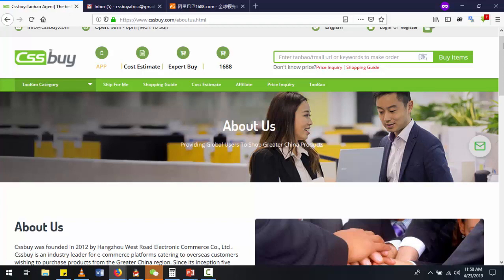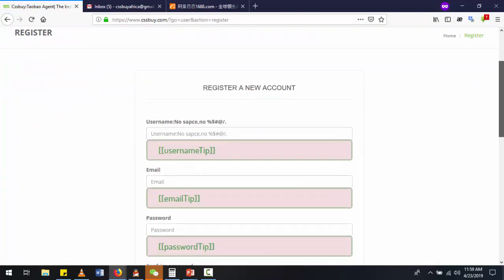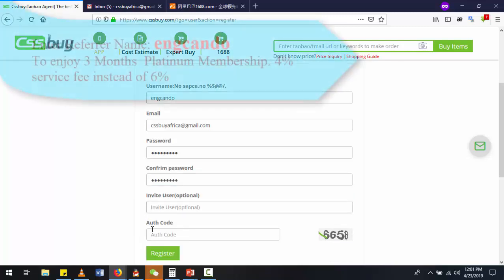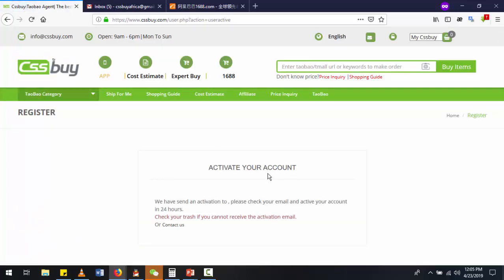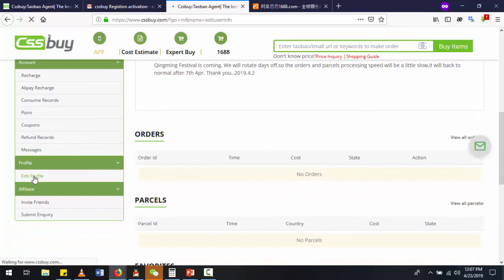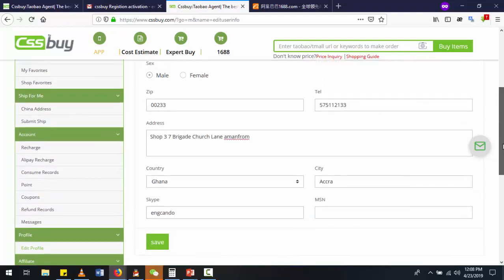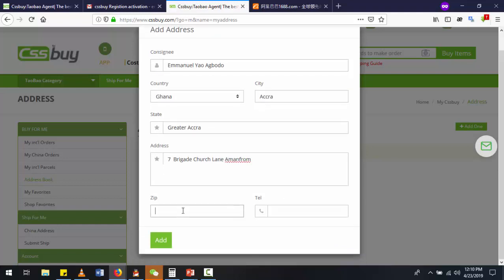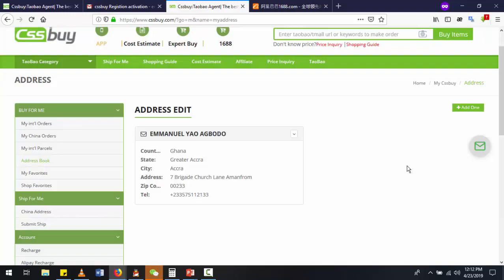How to Register and Setup Cssbuy Account